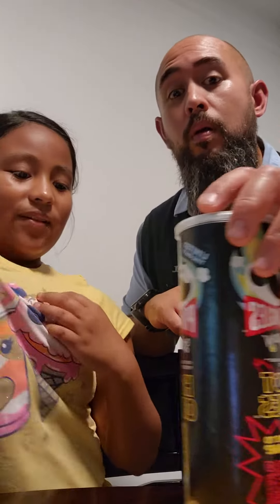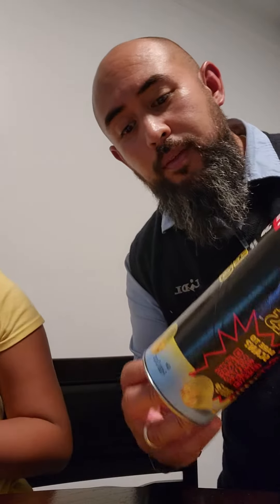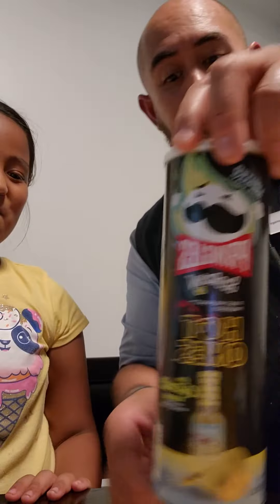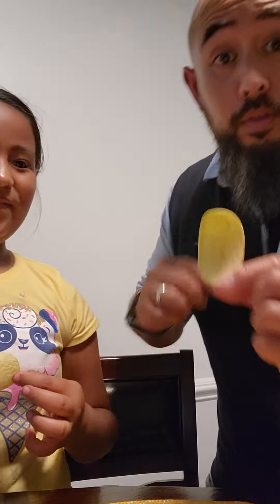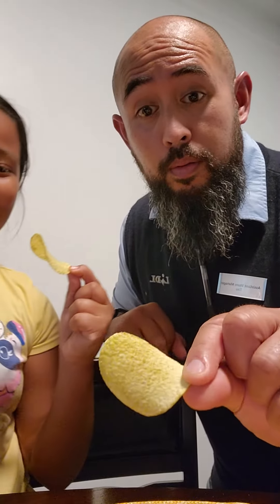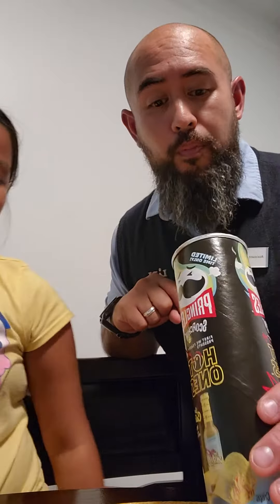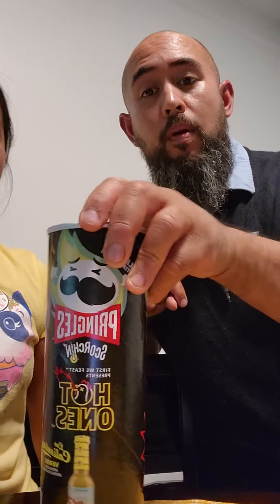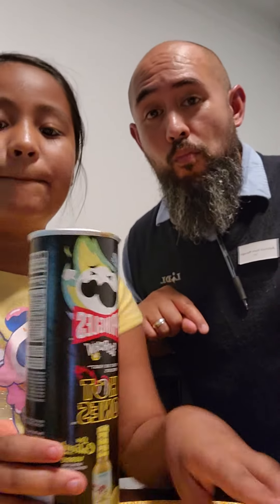Pringle scorchin hot ones los calientes